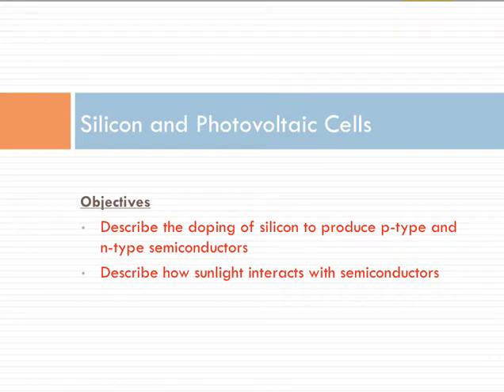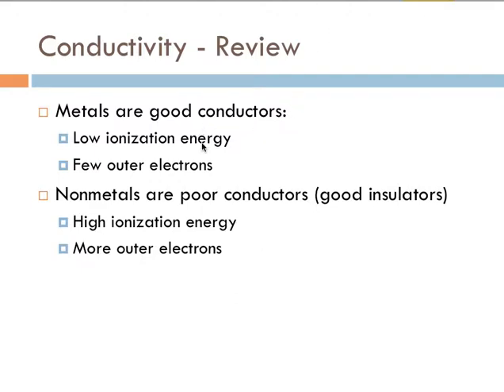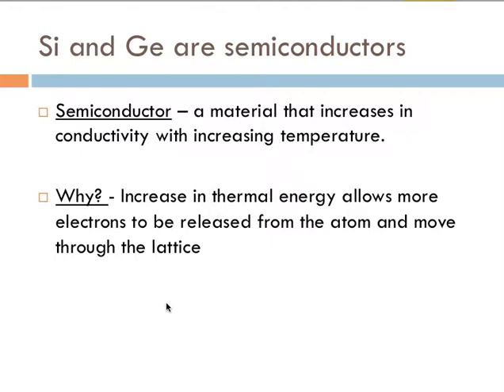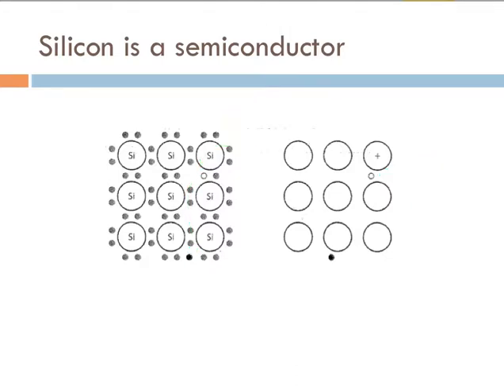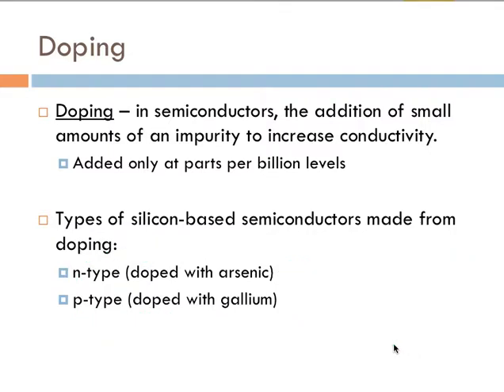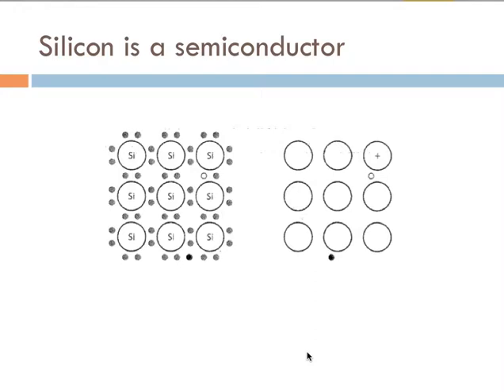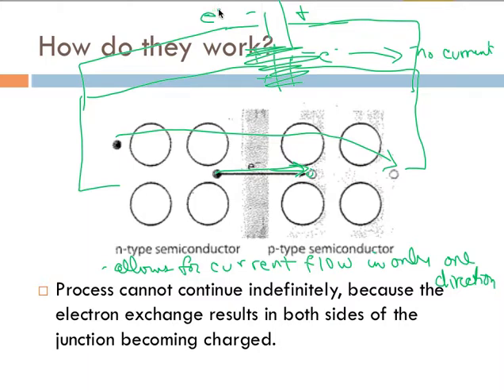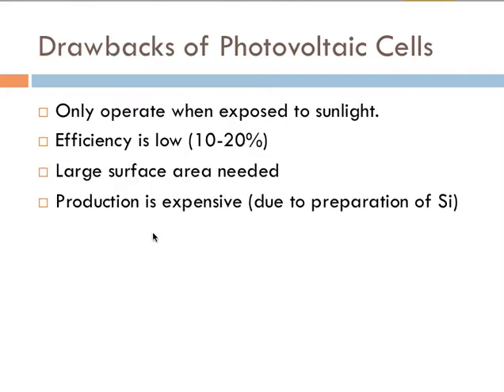Chem Ind Tech 10 Silicon and Photovoltaic.mp4